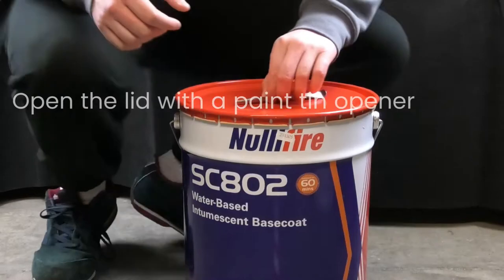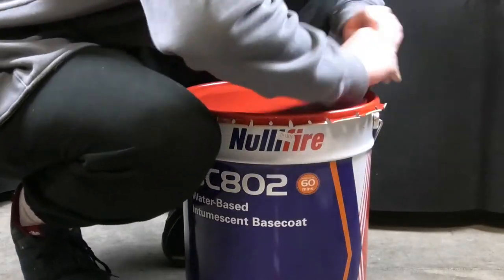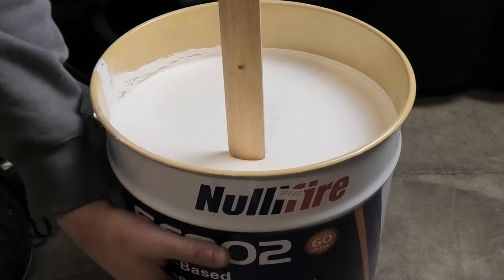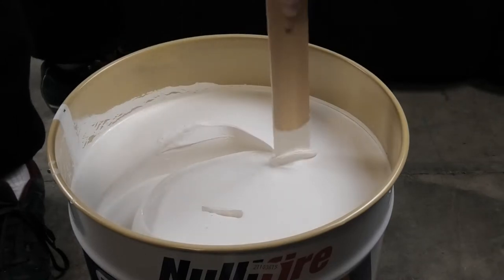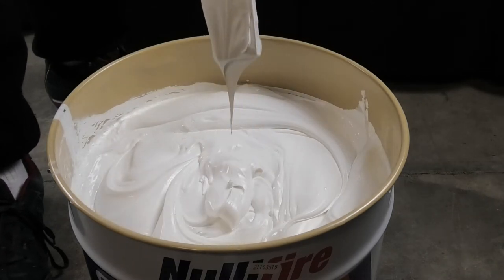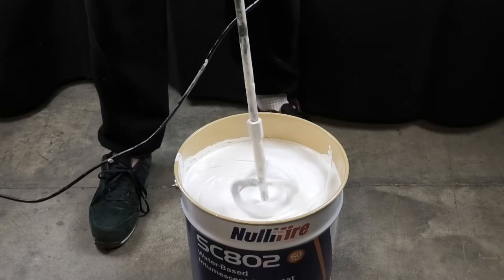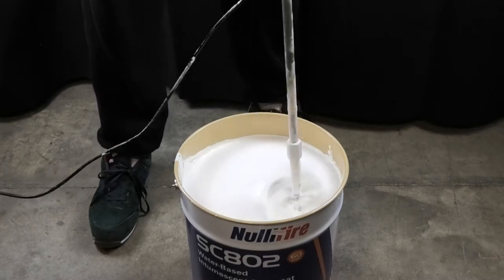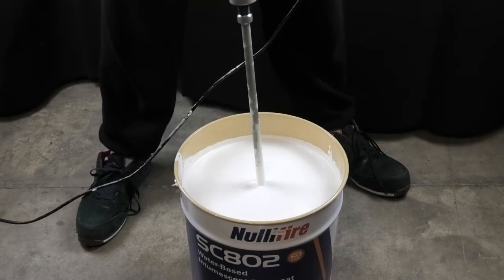How do you mix intumescent paint and varnish?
Fire retardant paints and varnishes are very thick and impossible to apply without stirring first. They can be mixed with any stirring implement, although it's easiest to mix large drums with an electronic paddle mixer. Watch on to see how.

International Passive Fire Ltd. is a UK-based distributor of passive fire products.